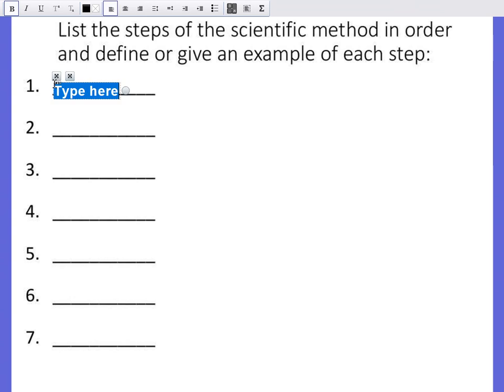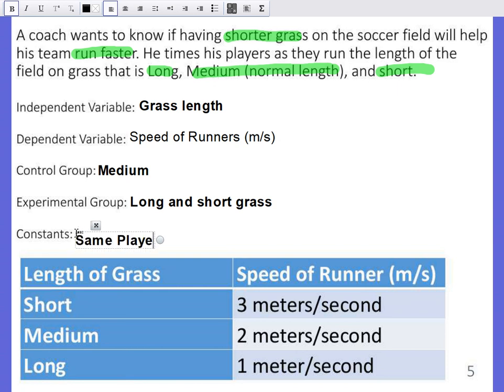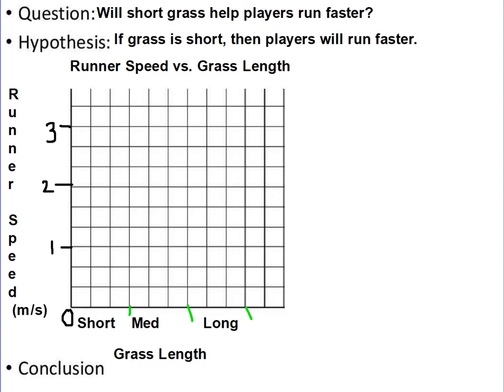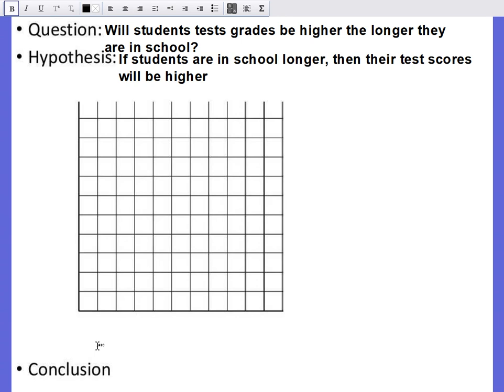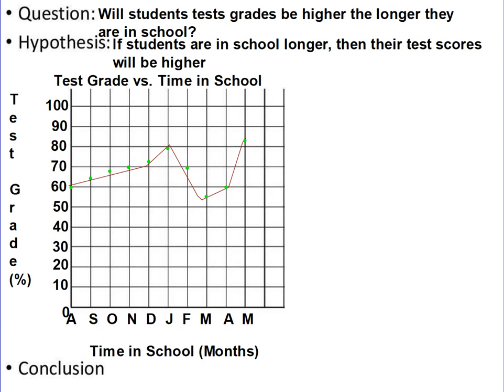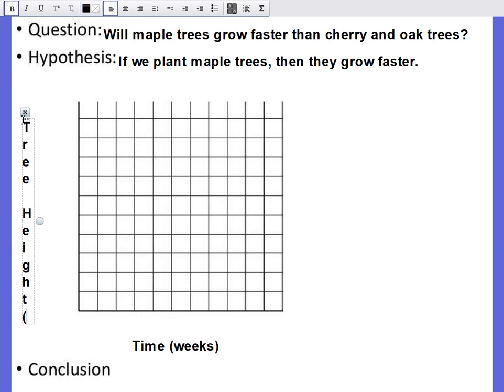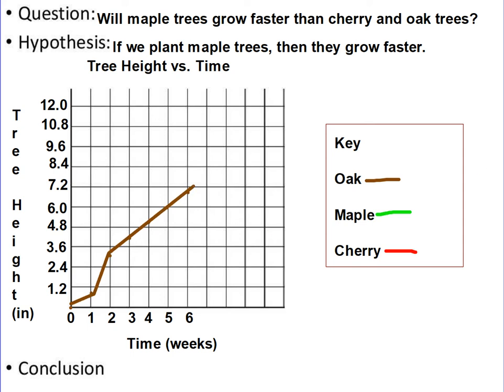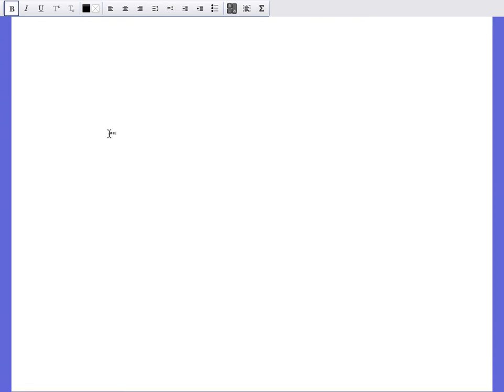Scientific Method Review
A Review of the Scientific Method Unit for Physical Science and Biology (independent and dependent variables, control and experimental groups, constants, bar graphs and line graphs, and compare/contrast hypothesis/theory/law